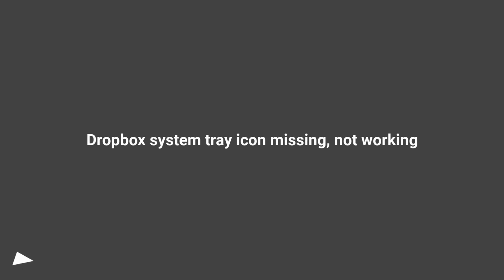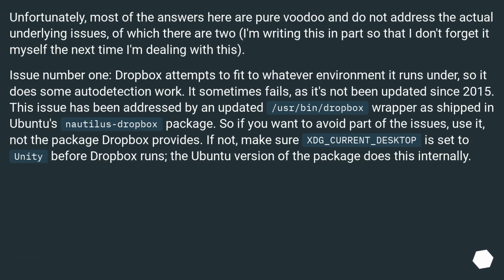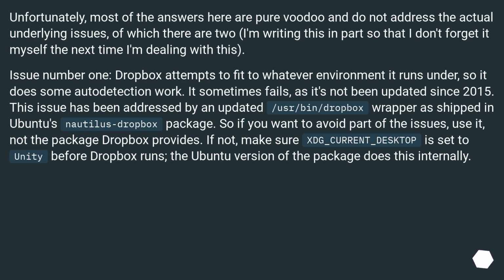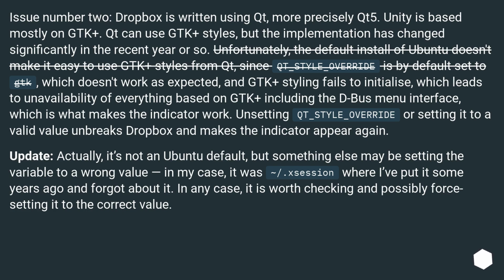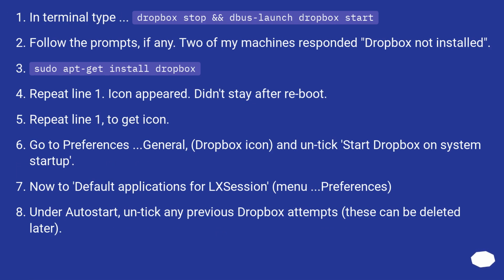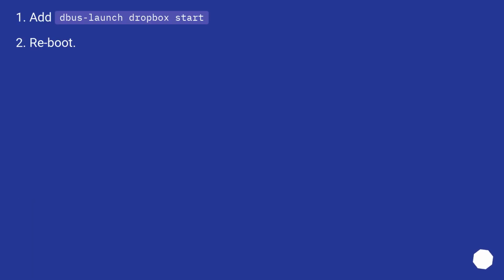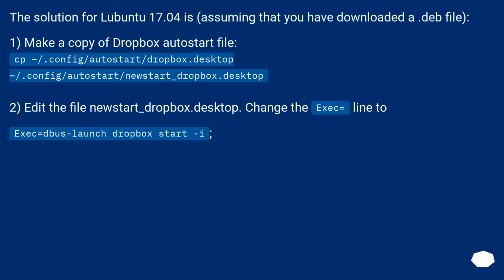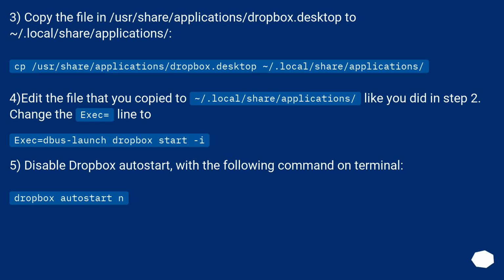Dropbox system tray icon missing, not working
Chapters
00:00 Question
01:13 Accepted answer (Score 5)
03:11 Answer 2 (Score 25)
04:39 Answer 3 (Score 20)
05:20 Answer 4 (Score 6)
06:57 Thank you